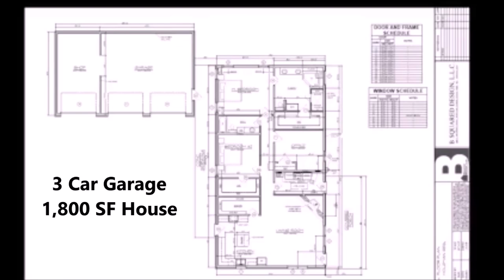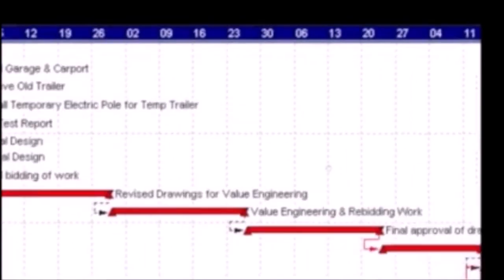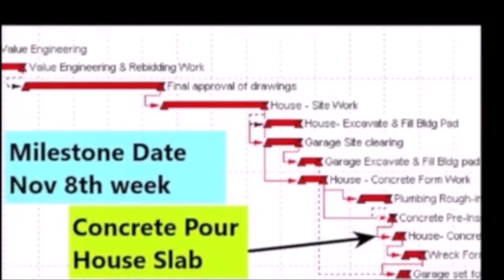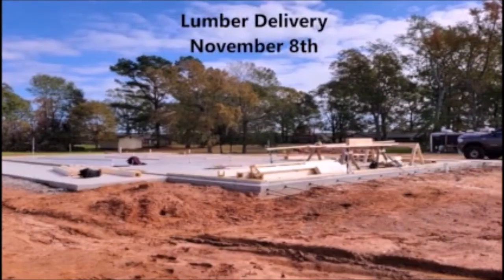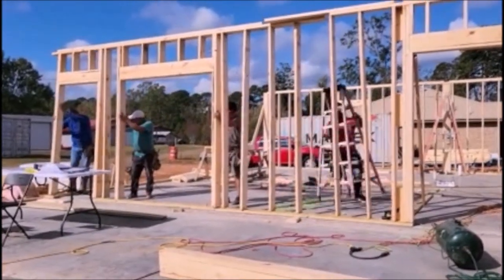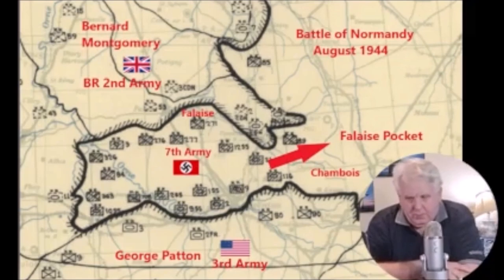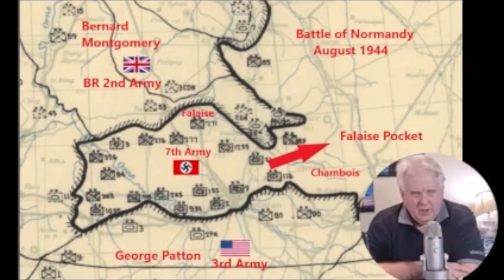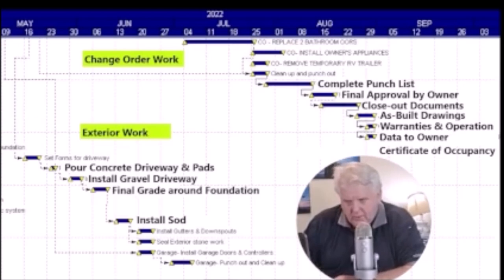How to use CPM Scheduling to Construct Your House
Construction Scheduling of your house or project using the Critical Path Method System